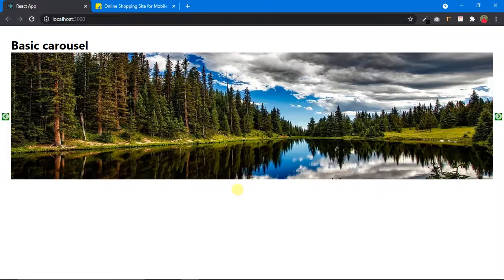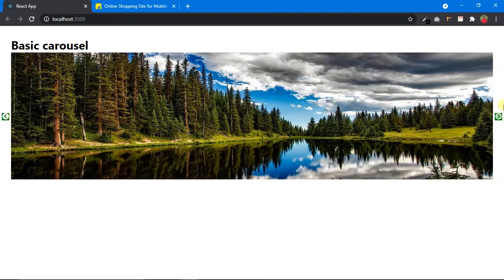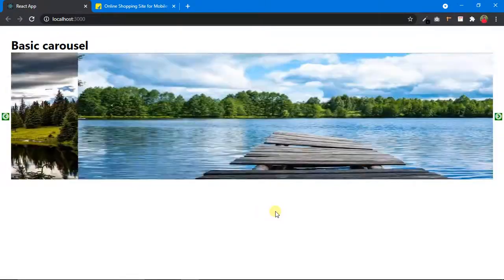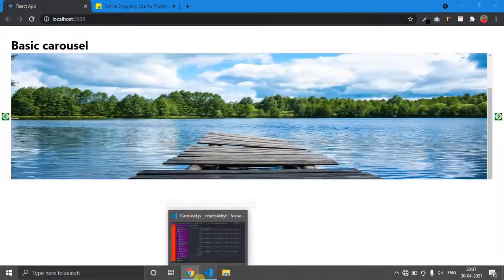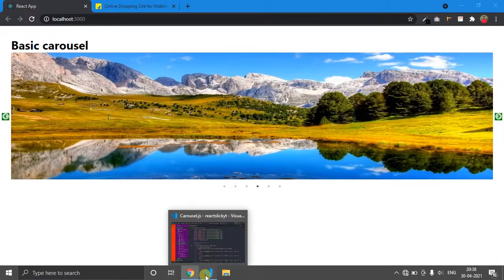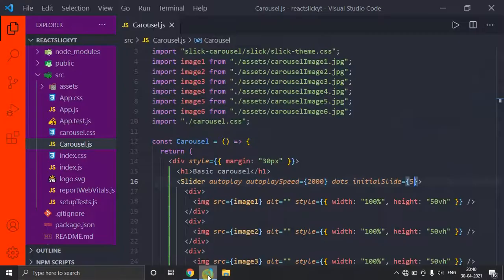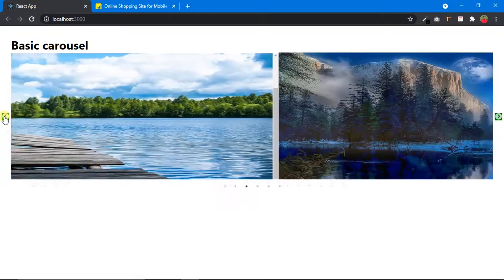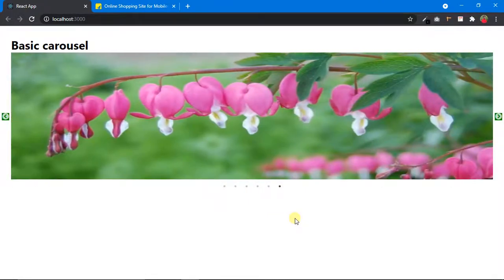how to make different sliders (carousels) in react with react-slick part-2(2021)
in this video we will see some of the features offered by react-slick package and improve the functionality of our carousel.

The features we are going to see are:
1)autoplay.
2)autoplaySpeed.
3)initialSlide.
4)dotsindicator.
5)infinite.
packages used:
1)react-slick.
2)slick-carousel.